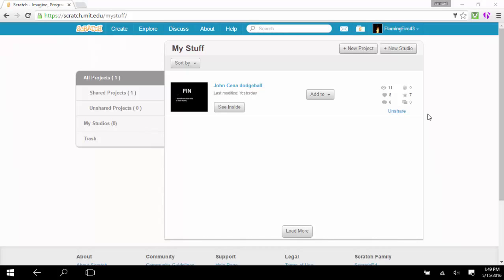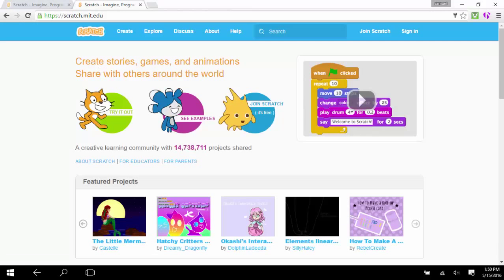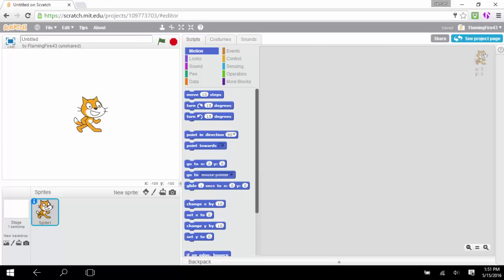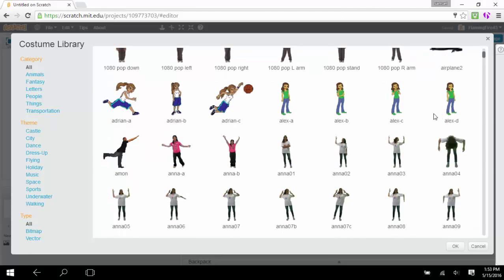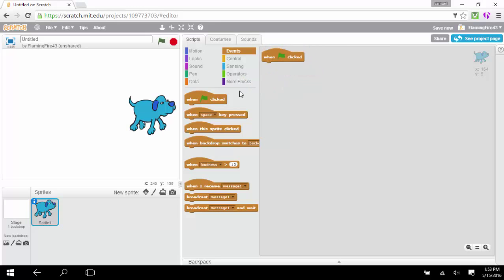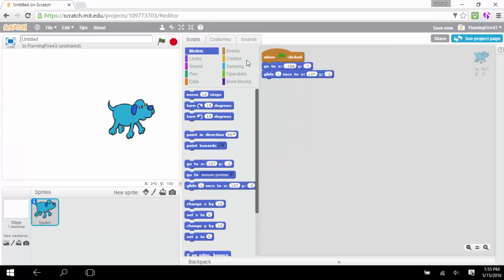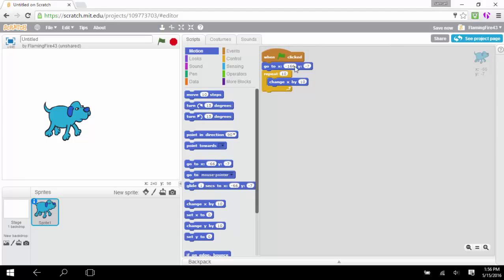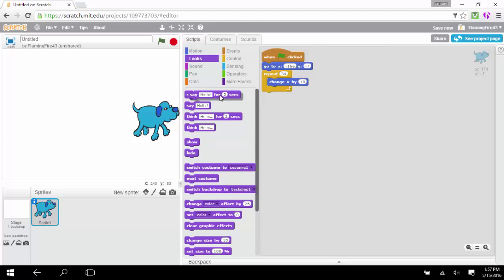Scratch Lesson 1 (First animation)